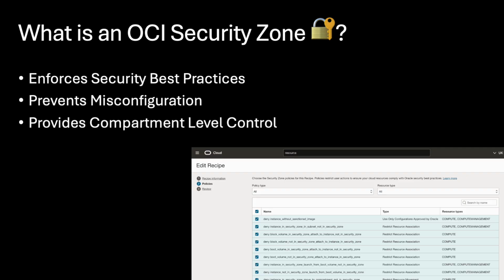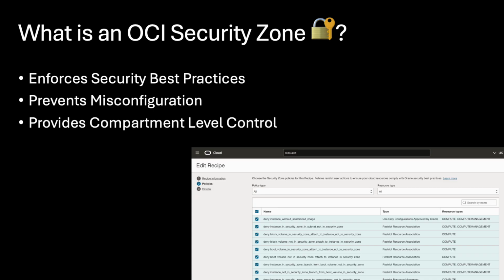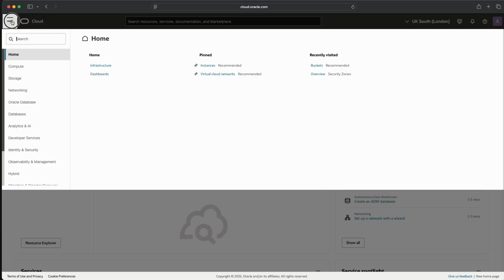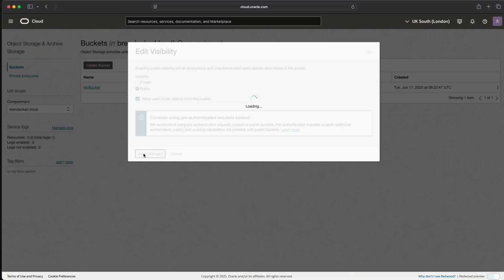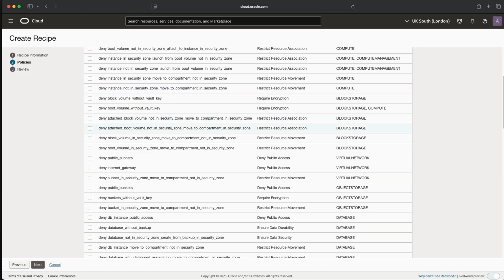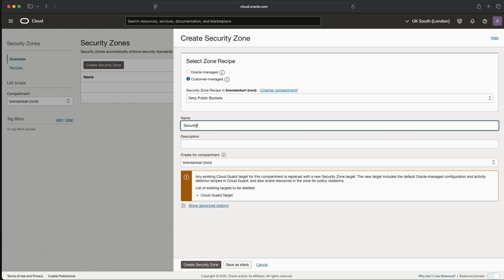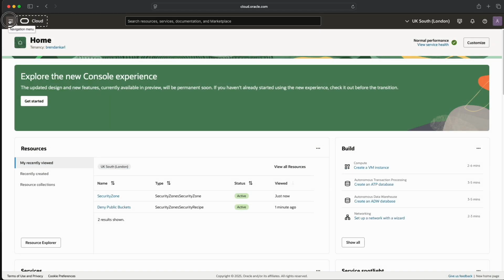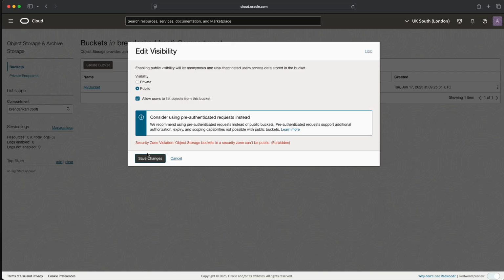Locking down OCI using a Security Zone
This short demo steps through the process of configuring an OCI Security Zone to block creation of a public Object Storage bucket within a tenancy.